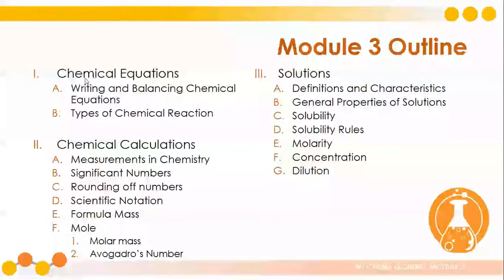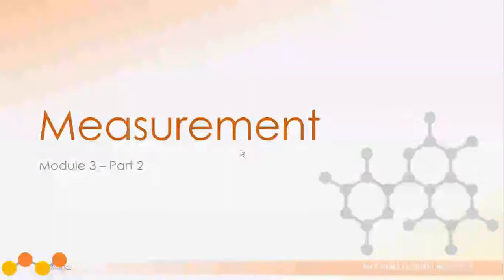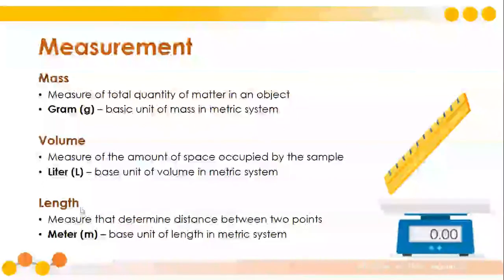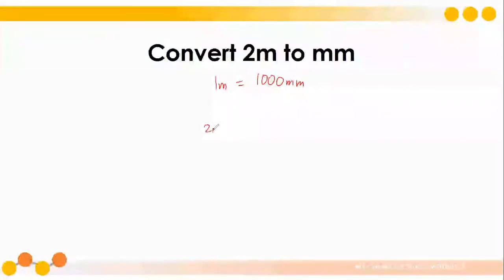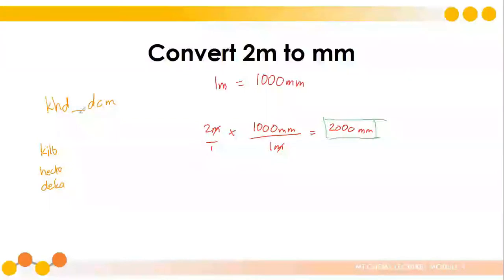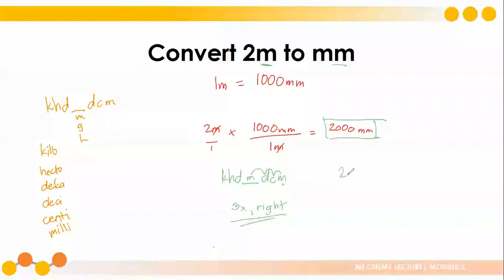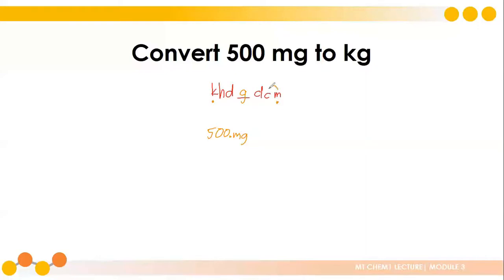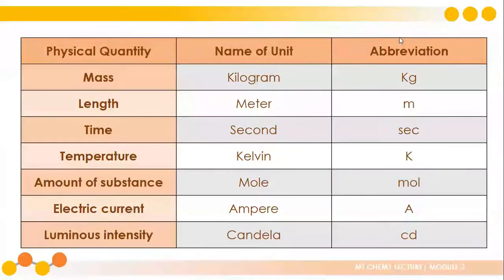MTChem - Module 3 - Lecture 2.1